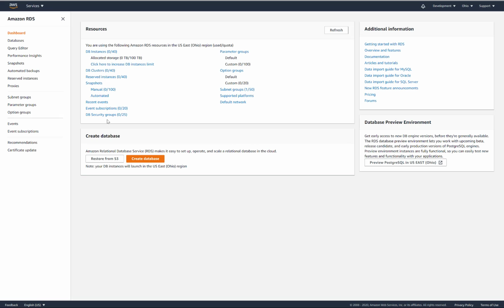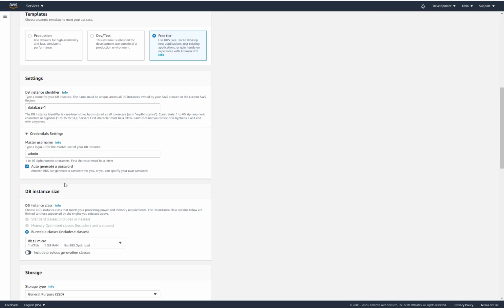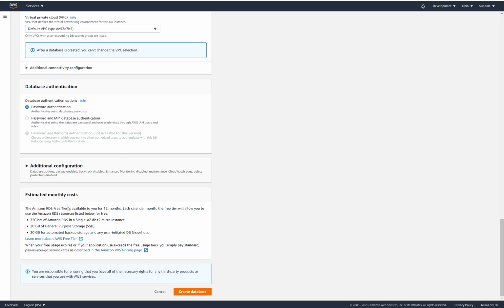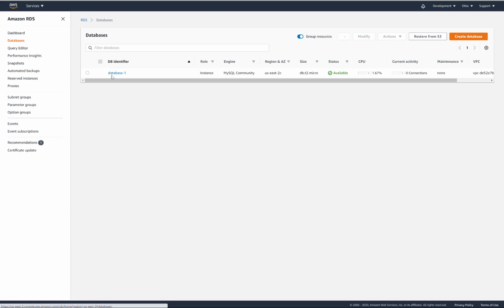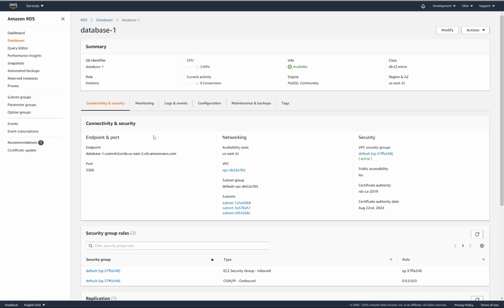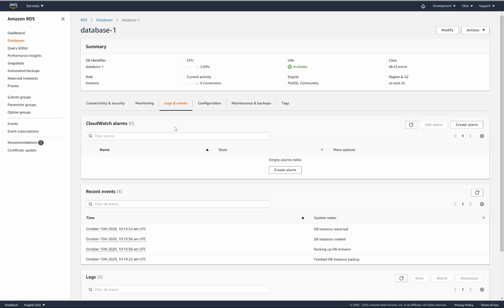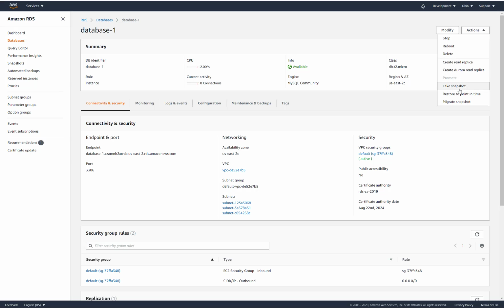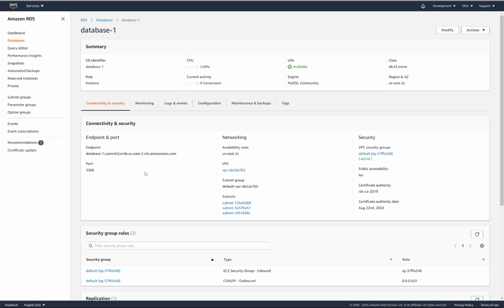AWS RDS Beginner | AWS Certified Solutions Architect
AWS Certified Solutions Architect is one of the most popular cloud computing certifications. Tutorial on creating your first AWS Database.

⚡️ Surface Pro
⚡️ Sony ZV-1 camera